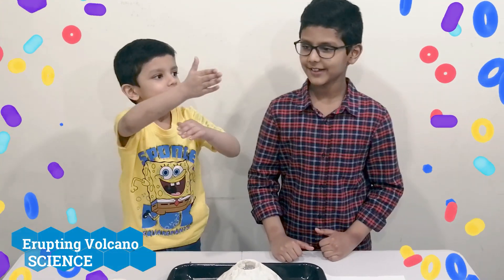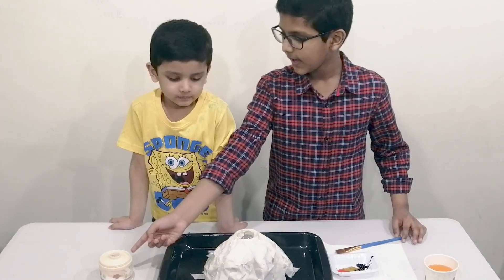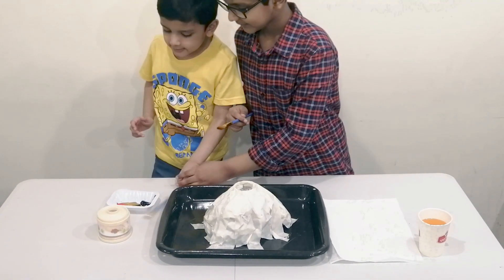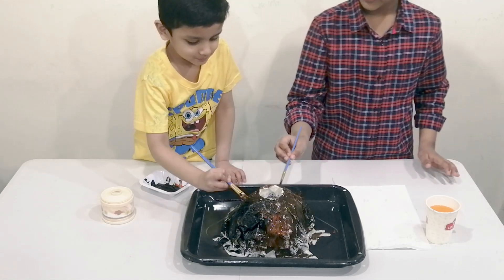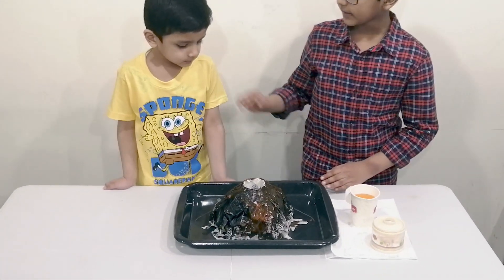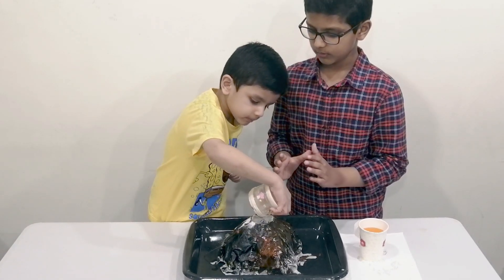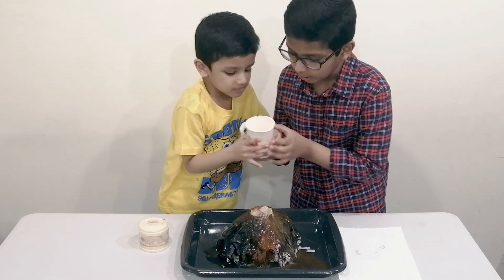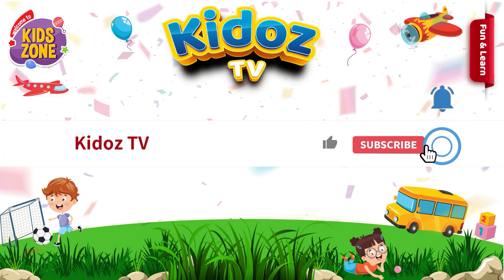Science Experiment for Kids with Volcano Baking Soda and Vinegar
An Easy Science experiment for kids
All you need are commonly available items in kitchen like Baking Soda and Vinegar to create a chemical reaction. You can add food Color for fun effects

Kids Zone

Looking forward to your love❤️ and support 😍